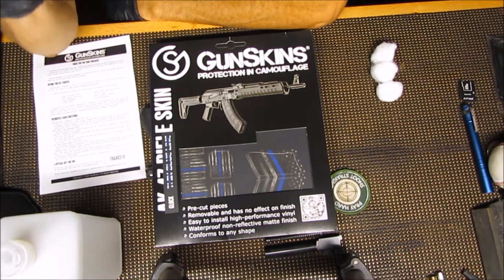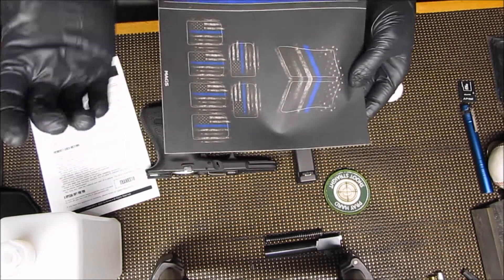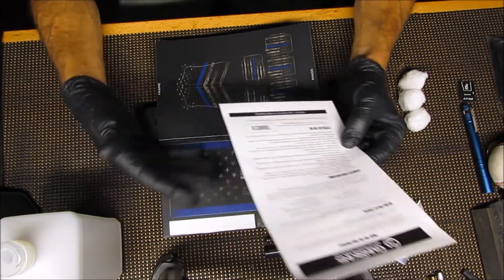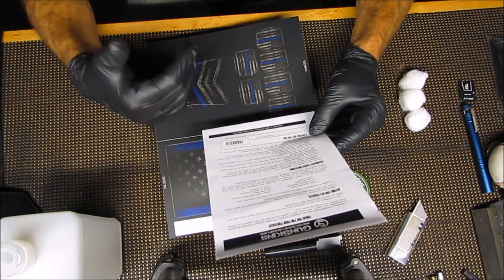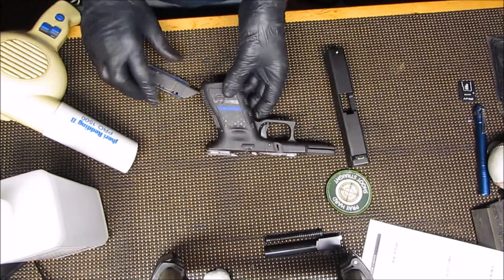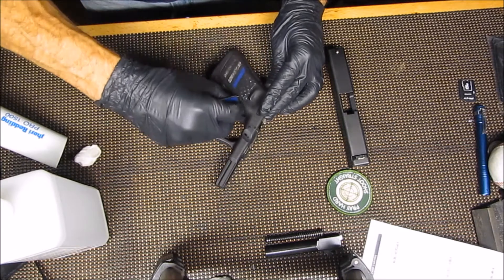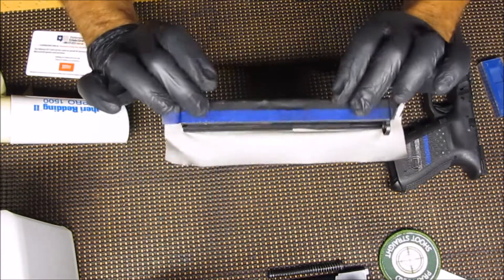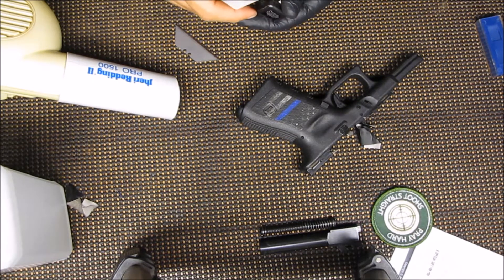Vinyl wrapping a gun with Gun Skins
First time vinyl wrapping a gun.